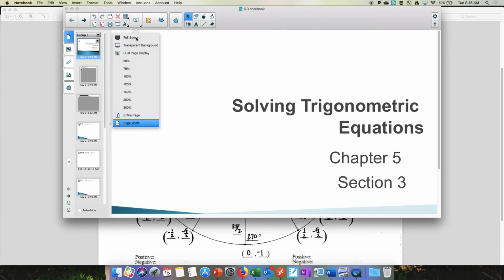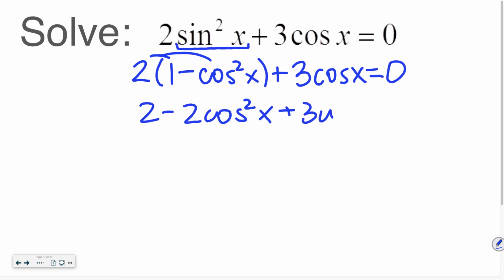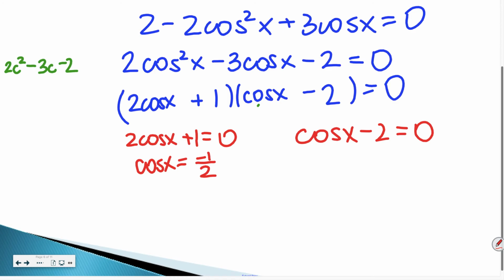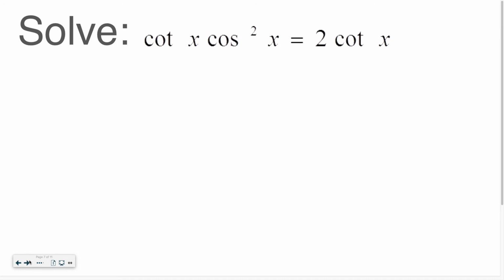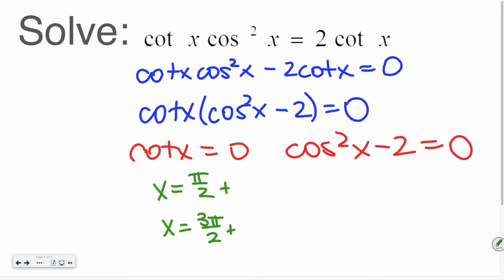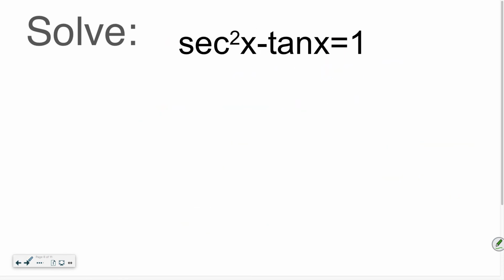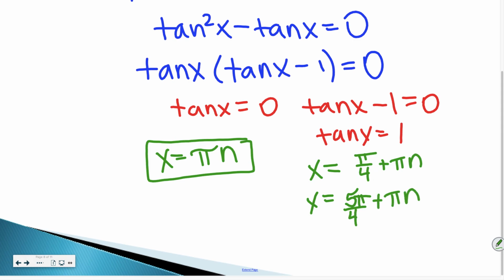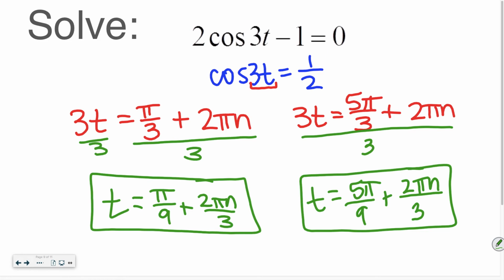5.3b (2/18/20) H. Pre-Calc